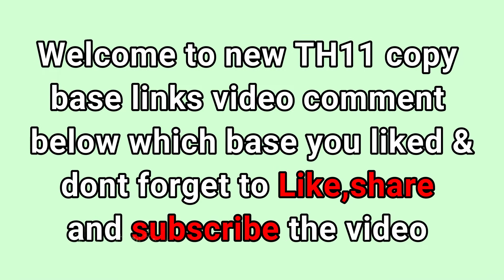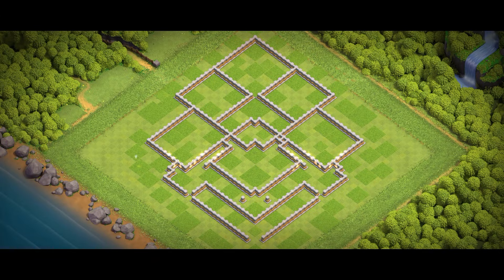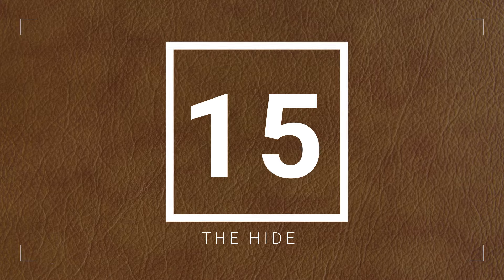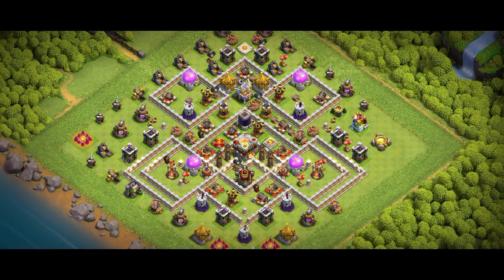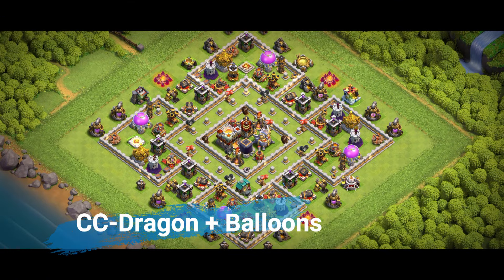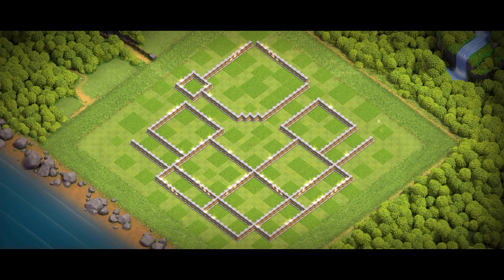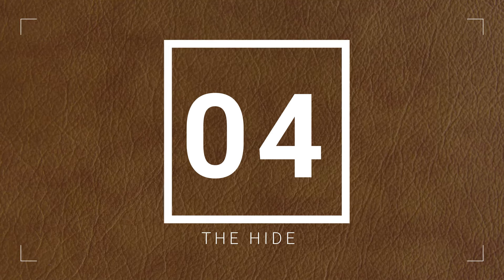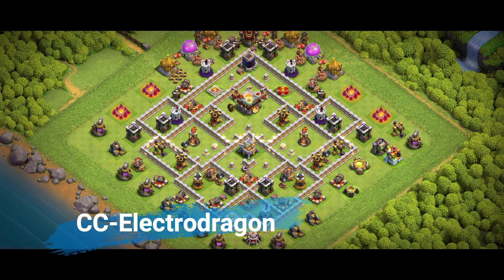Best TH11 Base Links 2025 | Unbeatable War, Trophy, and Farming Layouts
"Looking for the best TH11 bases with links? Discover unbeatable Town Hall 11 war, trophy, and farming base layouts designed to thwart even the toughest opponents. Copy these base designs directly into your Clash of Clans game and elevate your defense strategy! Get easy copy links for powerful TH11 hybrid bases, anti-3-star war defenses, and loot-saving farming setups.

Check out the top 20 unbeaten and tested TH11 base designs with copy links! From anti-3-star war bases to trophy-pushing layouts, these are the best Town Hall 11 bases for farming, hybrid, and war defense in Clash of Clans. Dominate with these updated TH11 base links that counter Electro Dragons, Queen Walks, and more.

Looking for the perfect Town Hall 11 base design? Whether you need a war base, farming base, trophy base, or an anti-3 star base, we’ve got you covered! These layouts are specially designed to protect against common strategies like Queen Charge LavaLoon, Zap Dragons, Electro Dragons, and Miner-Hog Hybrid.

📌 Base Links Included:
✅ TH11 War Base Link
✅ TH11 Farming Base Link
✅ TH11 Trophy Pushing Base Link
✅ Anti-3 Star Base Designs
✅ TH11 Legend League Base

💡 Why These Bases?
✔️ Perfect trap placements to counter air and ground attacks
✔️ Strong defenses against Electro Dragons, Miners, and Bowlers
✔️ Centralized Clan Castle and Eagle Artillery for maximum defense
✔️ Optimized walls for efficient funneling prevention

🔗 Copy and Test These Bases Now:
👉 Click the links below to instantly copy these base layouts into your game.

Category: Game
Initial release date: August 2, 2012
Mode: Massively multiplayer online game
Genre: Strategy Video Game.
Platforms: Android, iOS.
Publisher: Supercell
Developer: Supercell